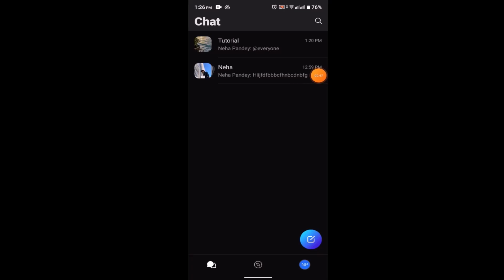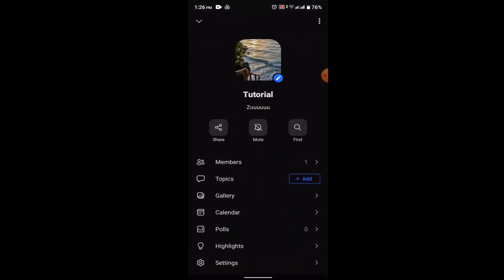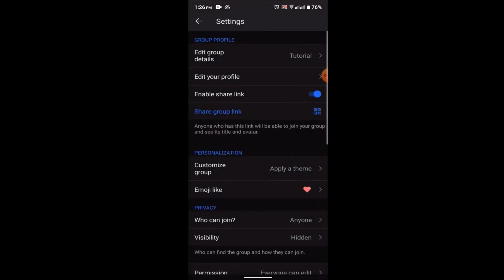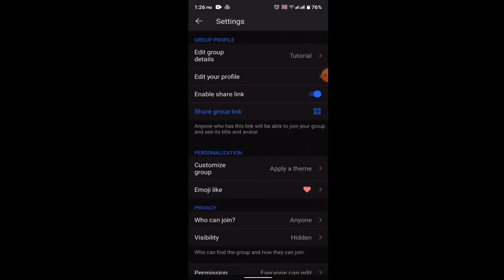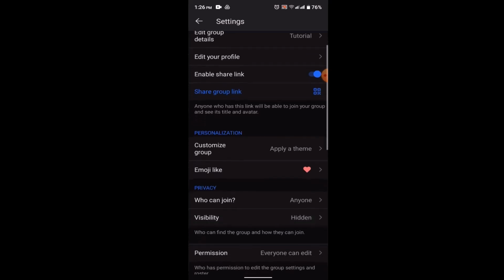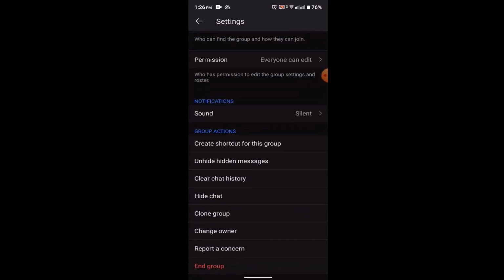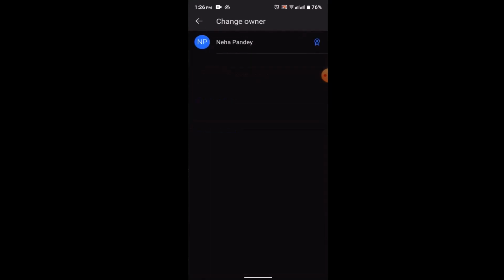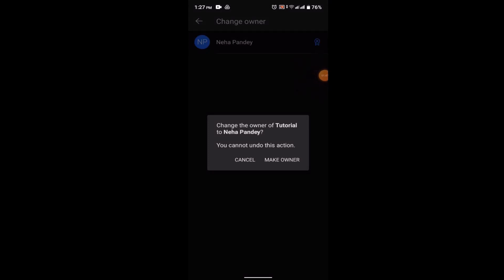GroupMe - How to Change Owner !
This video guides you in an easy step-by-step process to change owner on GroupMe.

Chapters / Timestamps
0:00 Intro
0:14 Change owner
1:13 Outro